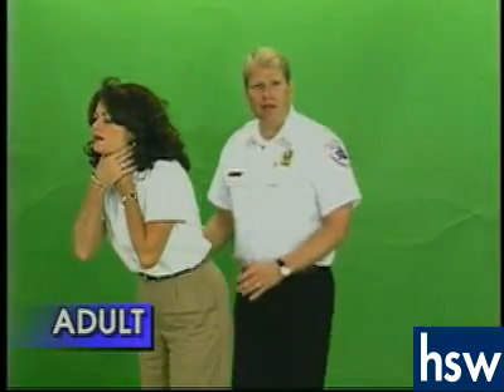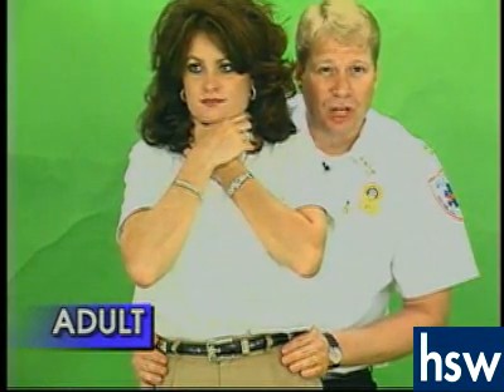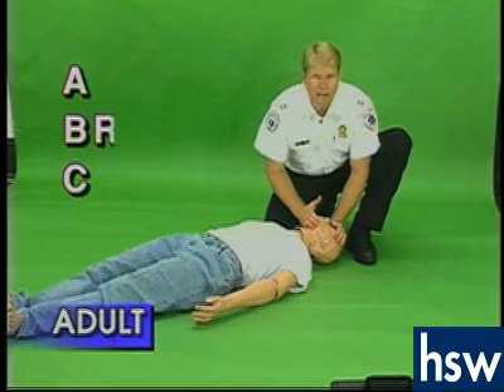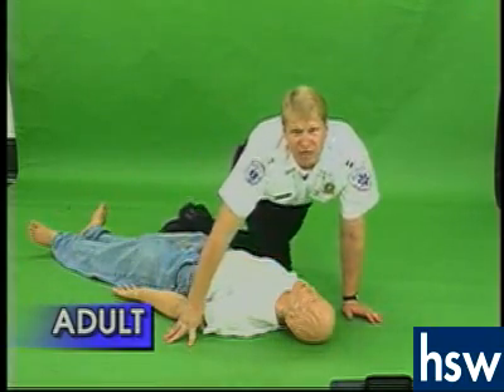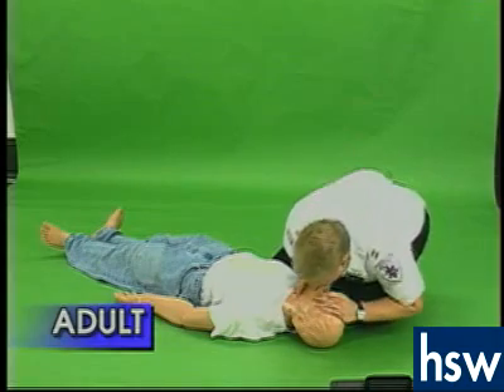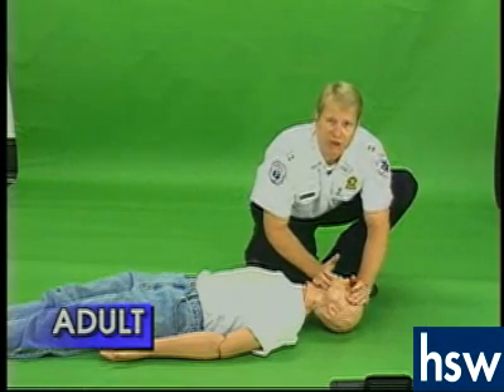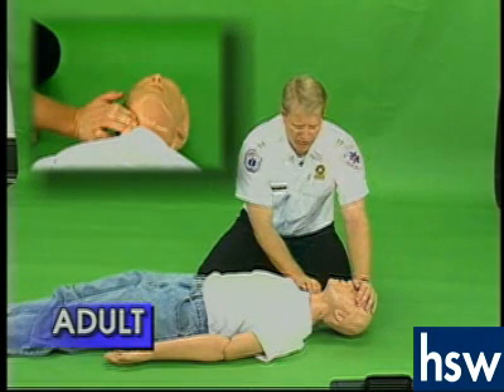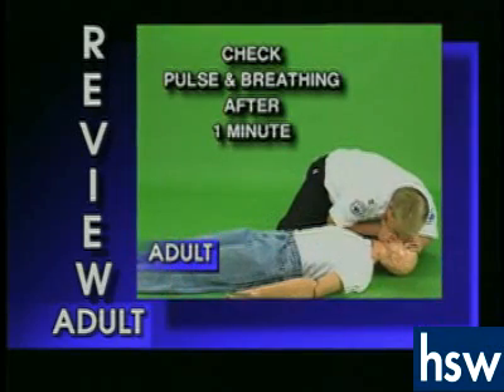HowStuffWorks Videos CPR and the Heimlich Maneuver Heimlich Maneuver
CPR---obstructed airway management(heimlich maneuver &abdominal thrust)